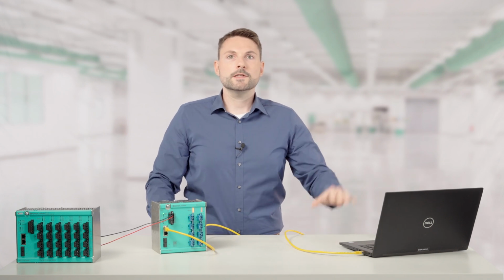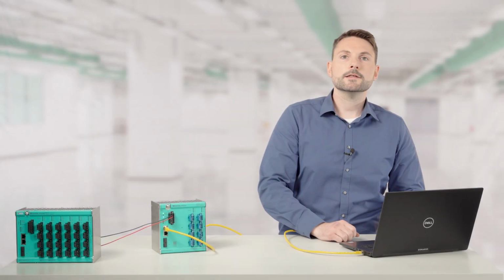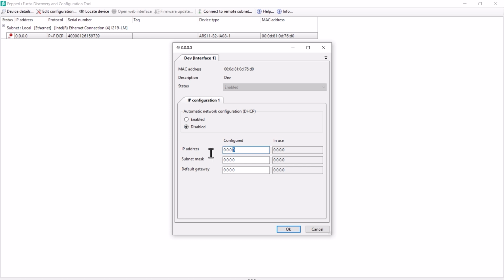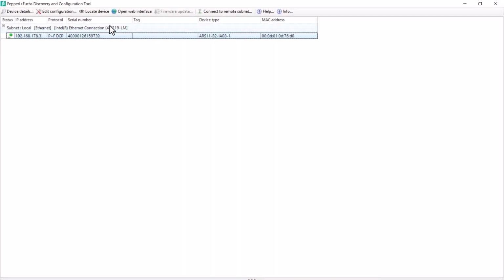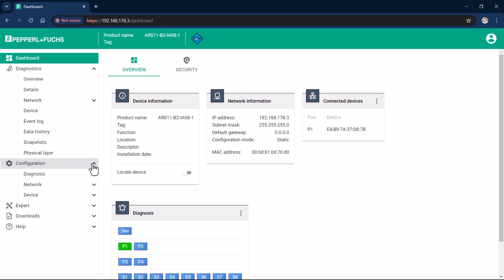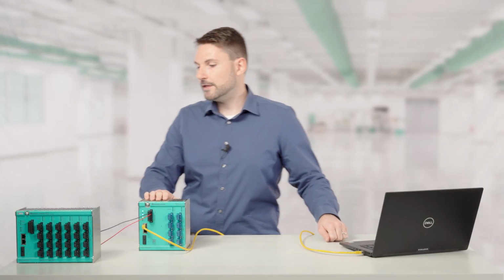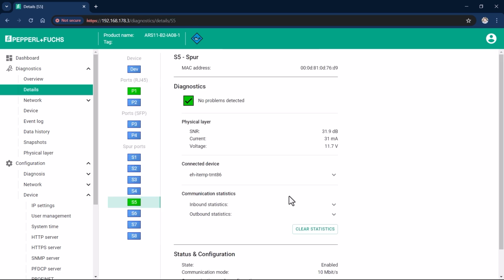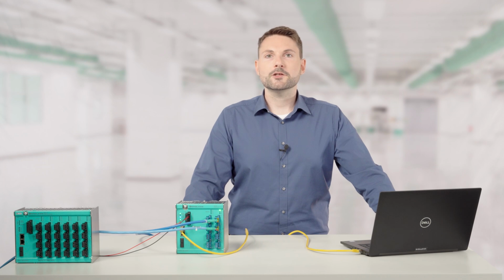Pepperl+Fuchs Hacks: Initial Commissioning of the Ethernet-APL Rail Field Switch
Are you getting started with the Ethernet-APL Rail Field Switch from Pepperl+Fuchs for the first time? Follow the video step by step to see what needs to be done and what to look out for during commissioning.